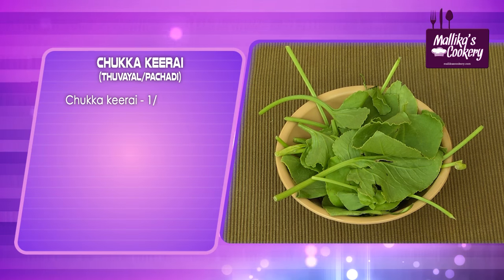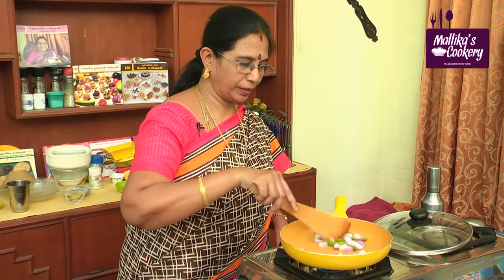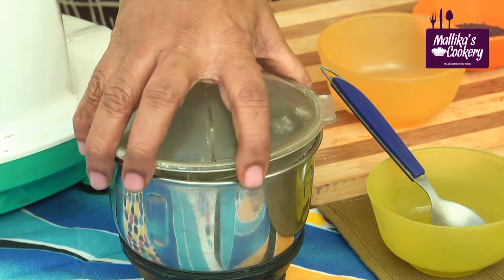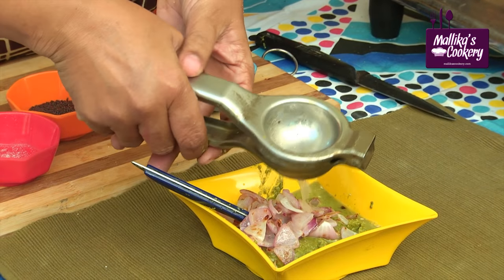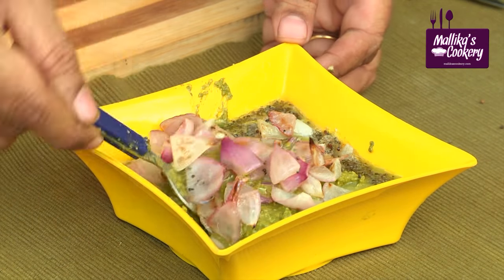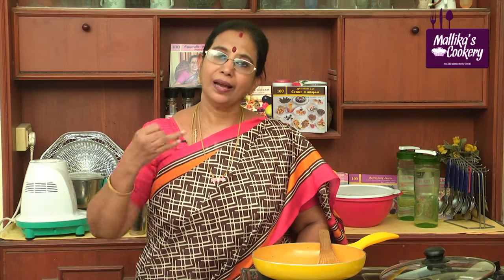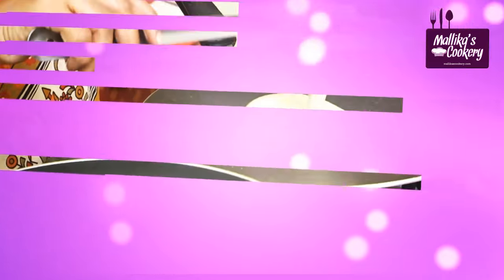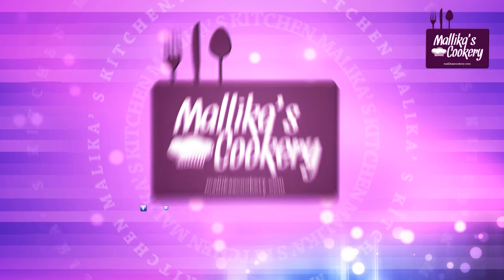Chukka Keerai, Keerai Thokku Recipe | Mallika Badrinath | Spinach Pachadi, Thuvaiyal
Learn how to make Chukka Keerai at home in a healthier Way.